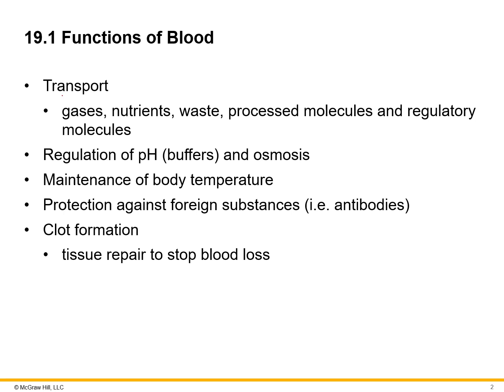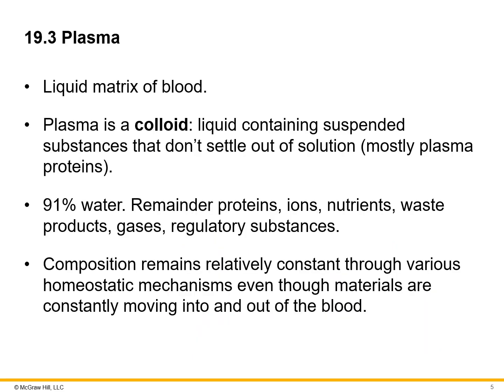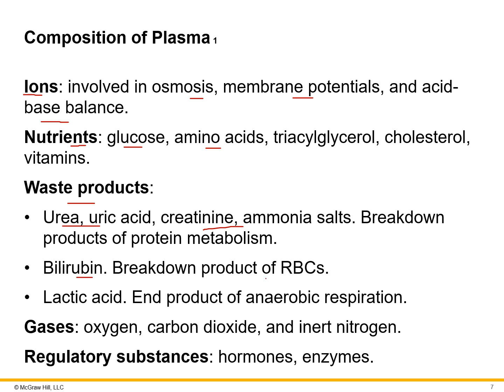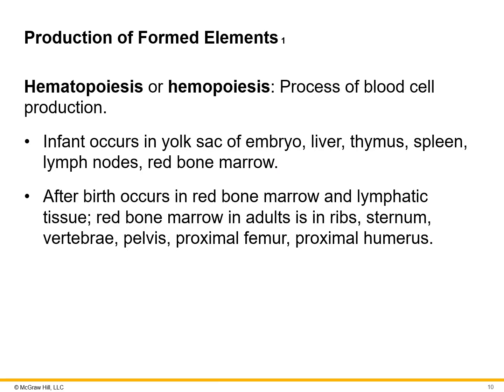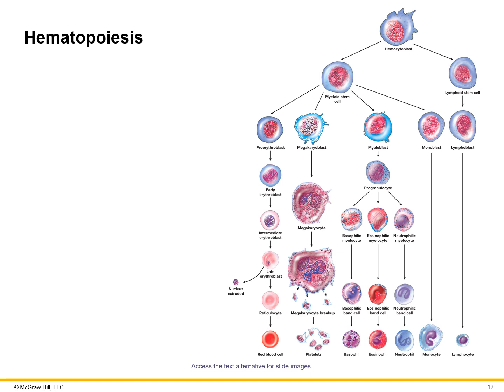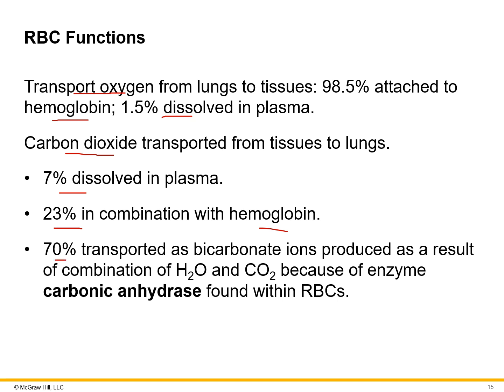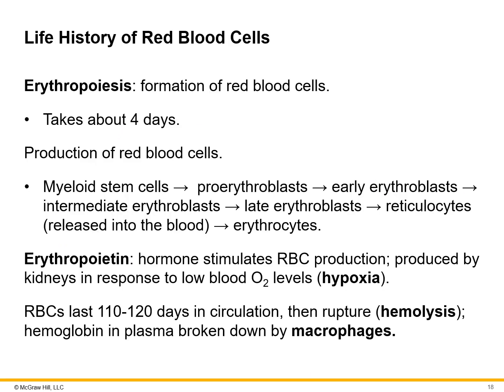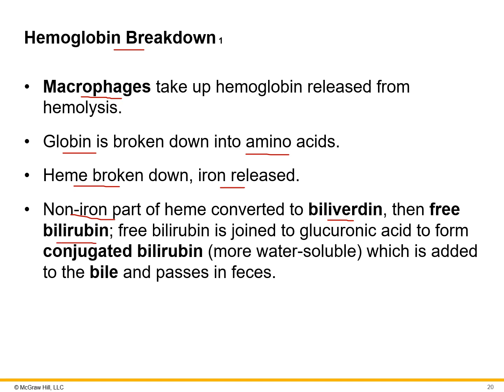Ch 19 Recording